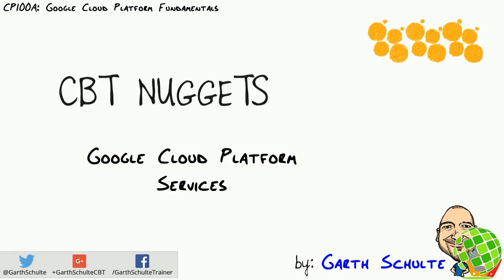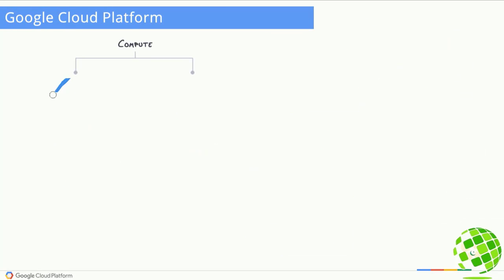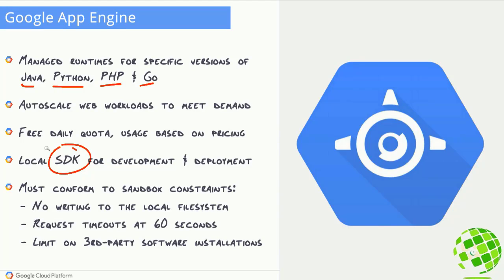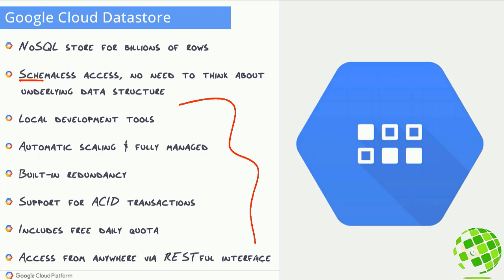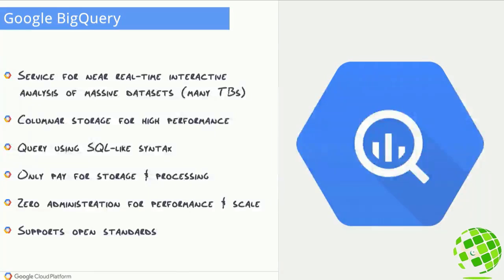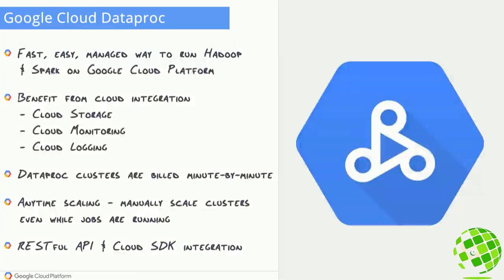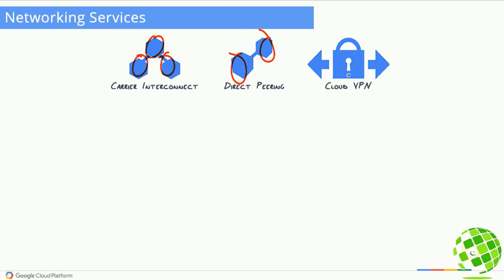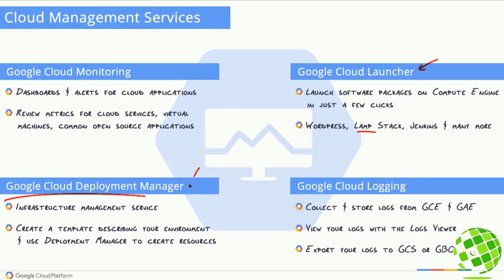Google Cloud Platform Fundamentals| Lecture 03 |Google Cloud Platform Services